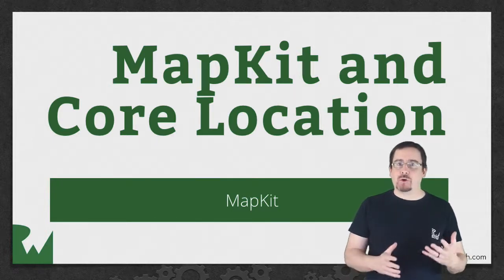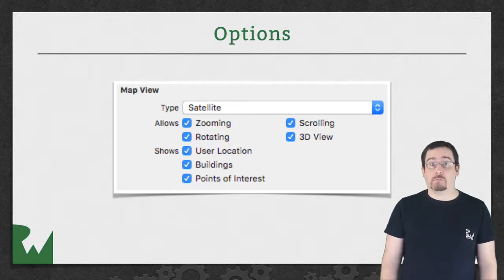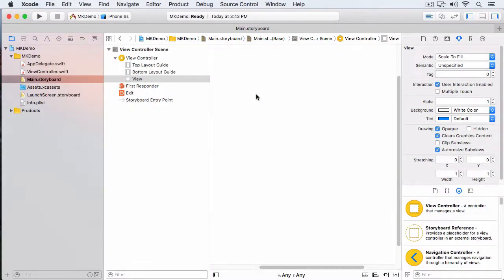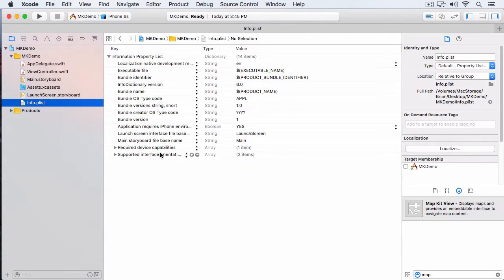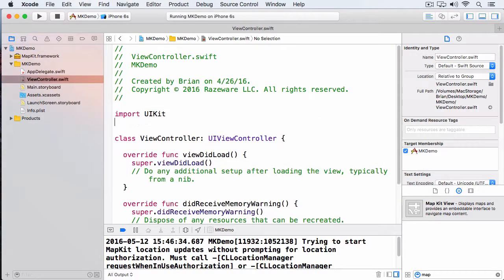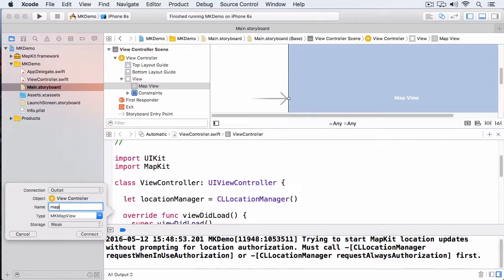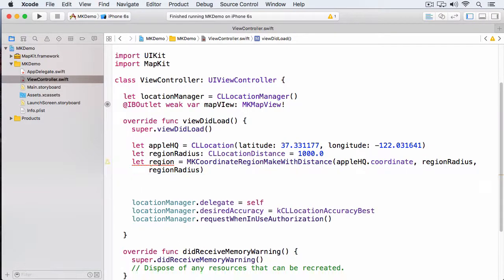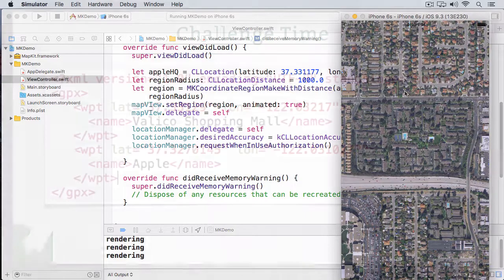MapKit and Core Location - raywenderlich.com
Learn the basics of MapKit and learn how to add maps to your app.

Display map or satellite imagery directly from your app's interface, call out points of interest, and determine placemark information for map coordinates.

Use the MapKit framework to embed maps directly into your own windows and views. You can add annotations and overlays to the map to call out points of interest or user destinations. You can also provide text completion for users typing in the name of a point of interest.

If your app offers transit directions, you can make your directions available to Maps. You can also use Maps to supplement the directions that you provide in your app. For example, if your app only provides directions for subway travel, you can use Maps to provide walking directions to and from subway stations.

Important

In iOS 5.1 and earlier, the MapKit framework uses the Google Mobile Maps (GMM) service to provide map data.